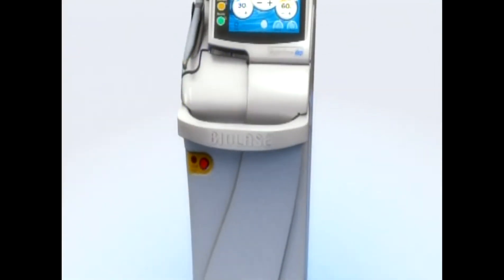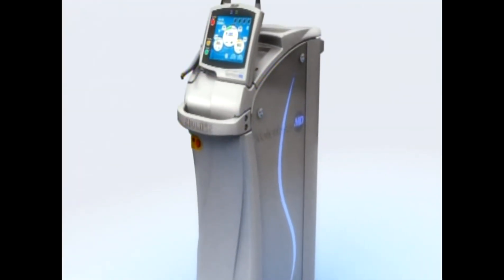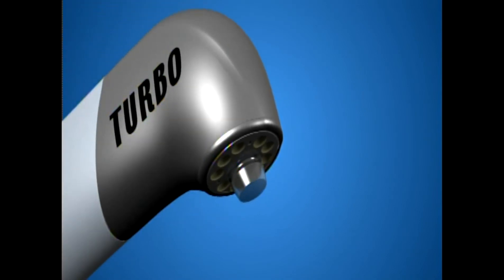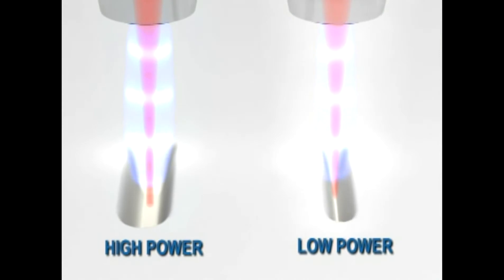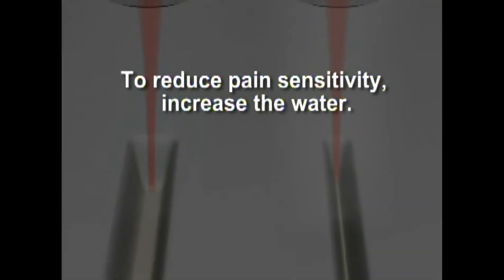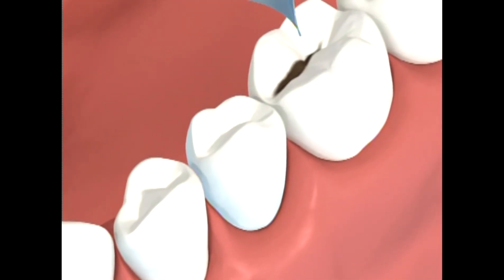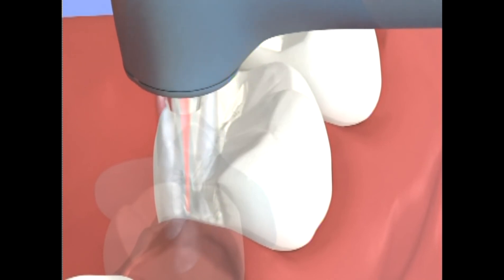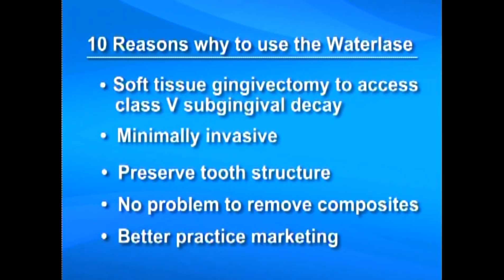Biolase waterlase iPlus | Hard Tissue Dental Laser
BIOLASE Waterlase iPlus - Most Advanced All Tissue Laser

Advancing Laser Technology to its Ultimate, The Dual Wavelength Laser

Waterlase iPlus is a minimally invasive dental laser with expanded and enhanced capabilities to help you give your patients the best possible experience and give your practice an opportunity for practice growth. Waterlase iPlus includes SureFire™ YSGG Delivery System, the gold standard in ergonomics and clinical precision.

Join us for further update